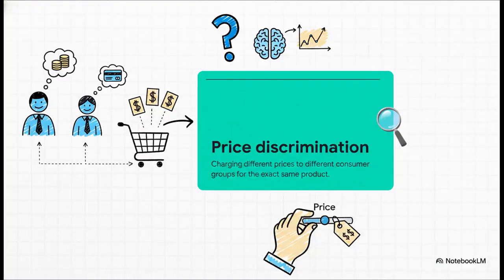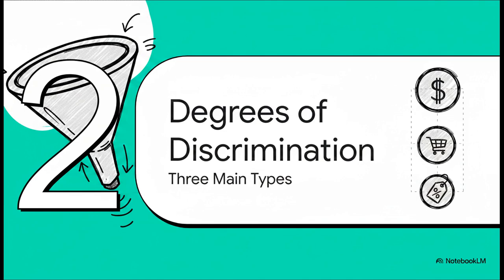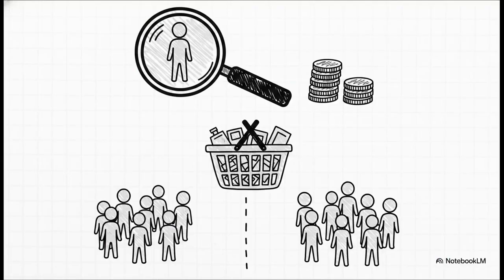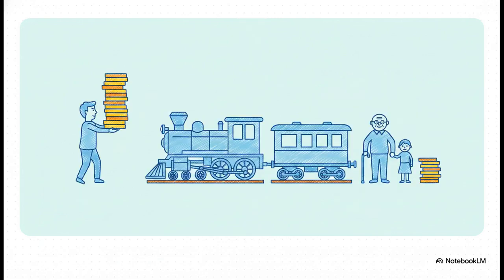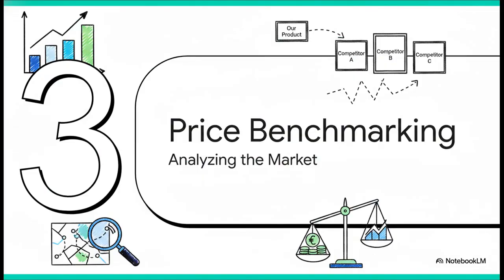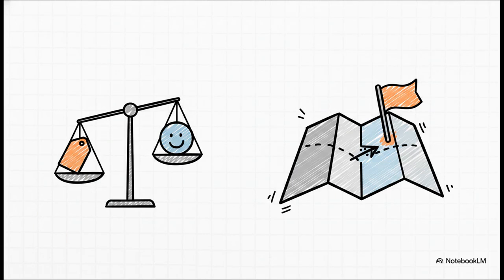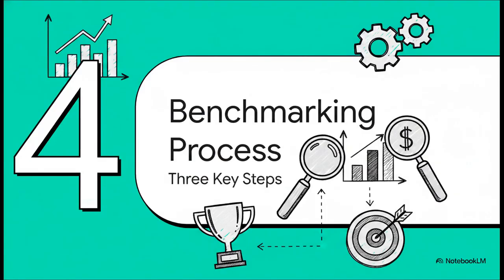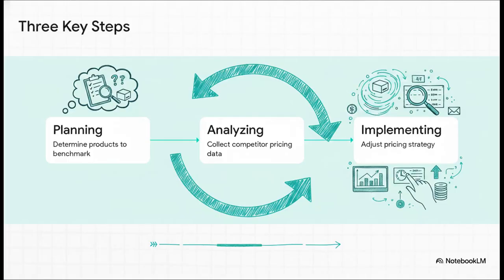16 price discrimination and price benchmarking